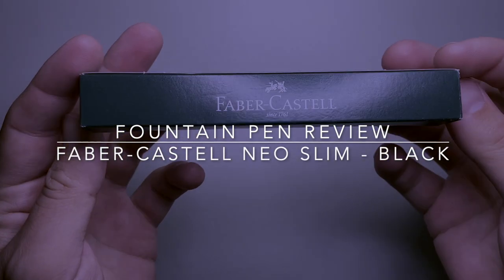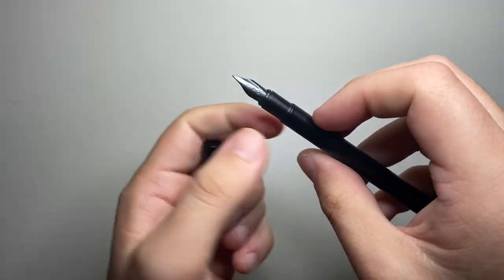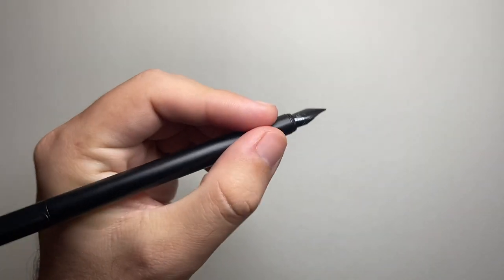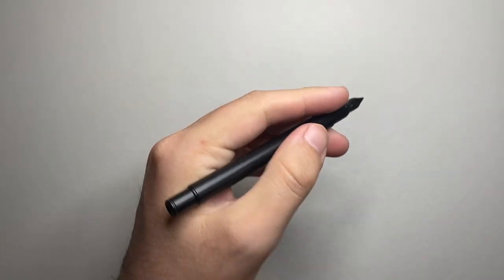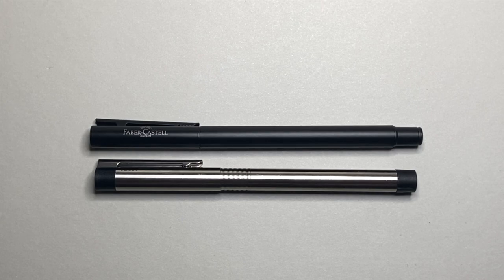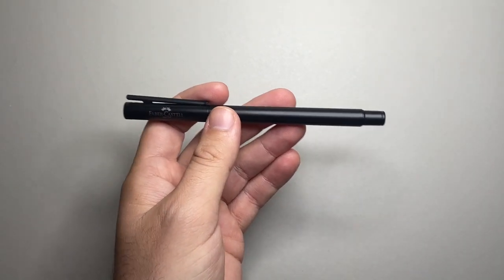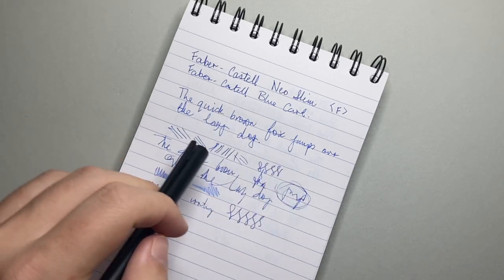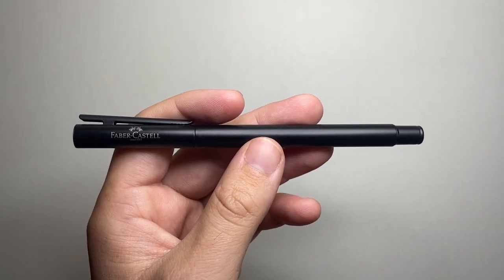Faber-Castell Neo Slim Black Fountain Pen Review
Looking at the Faber-Castell Neo Slim Fountain pen in black.